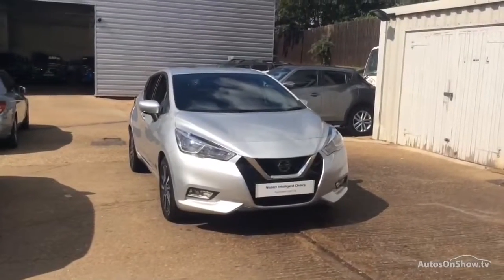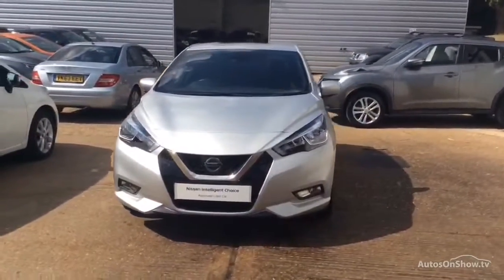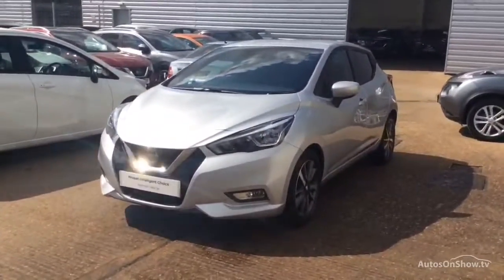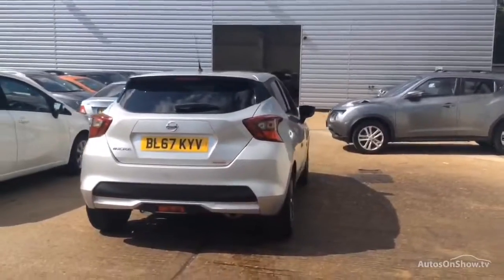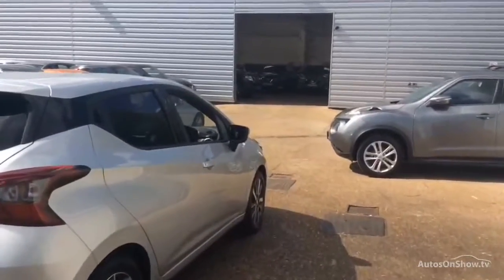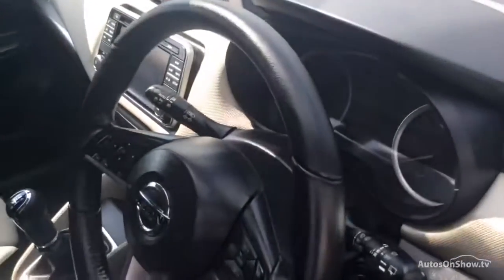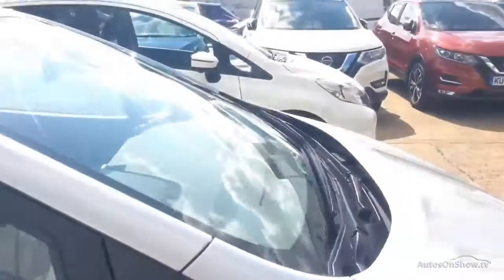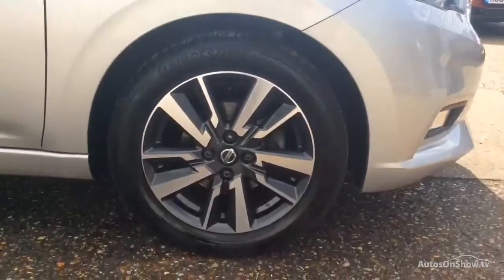NISSAN MICRA IG-T N-CONNECTA SILVER 2017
2017 NISSAN MICRA IG-T N-CONNECTA HATCHBACK PETROL, in SILVER